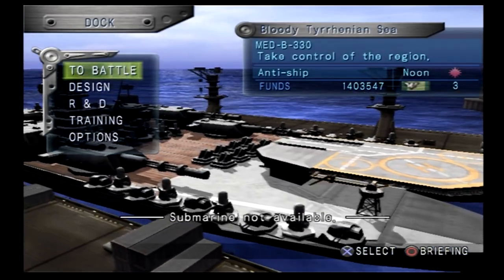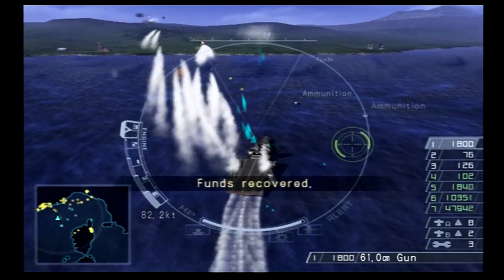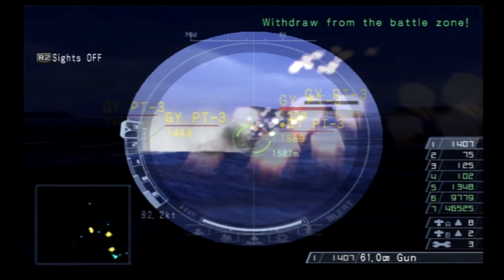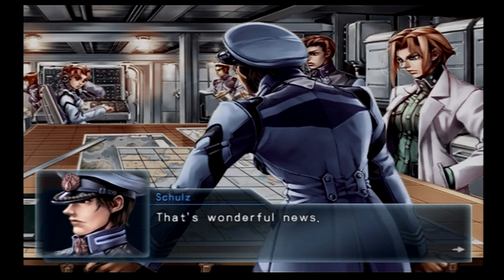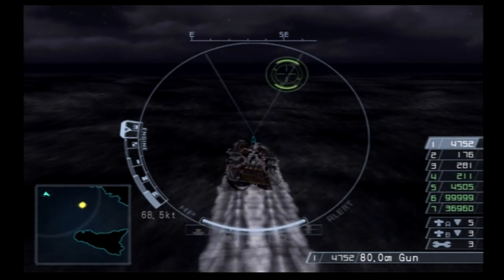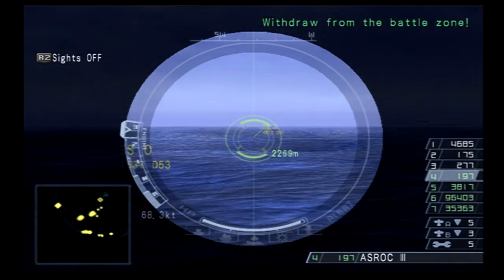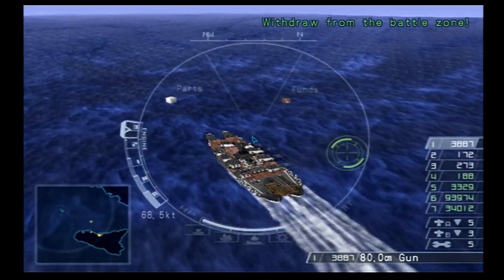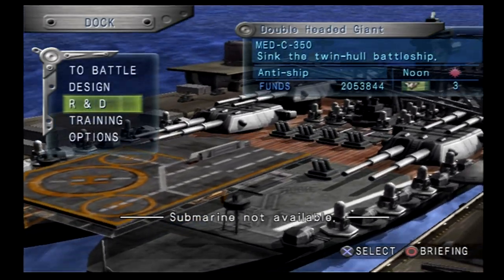[95] Let's COMPLETE Warship Gunner 2 Episode 95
The ninety fifth episode on our journey to COLLECT ALL THE THINGS in Warship Gunner 2!

I used an ElGato HD 60 S to record this video, as well as the ElGato capture software available once you have connected your ElGato to your PC.

Warship Gunner 2 is the sequel to both Naval Ops: Warship Gunner and Naval Ops: Commander, following the theme of naval combat and design. The game is set in an alternate reality of 1939 based around a fictional country named Wilkia (your country). A military coup forces your king into hiding along with you and anyone else loyal to him. The new leader declares the formation of the Empire of Wilkia and plans to destroy any nation that opposes the Empire. Now called the Wilkian Freedom Force, you must fight alongside a few non-compliant countries to bring an end to the Empire of Wilkia.